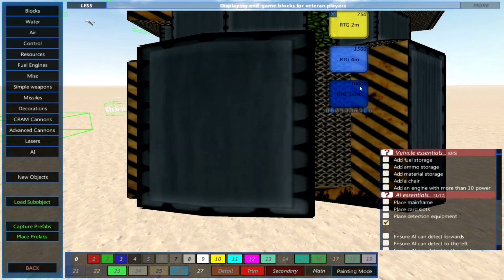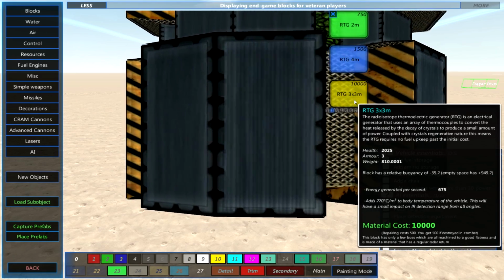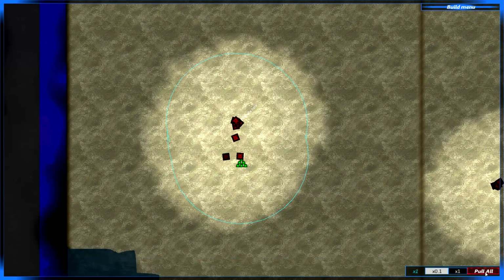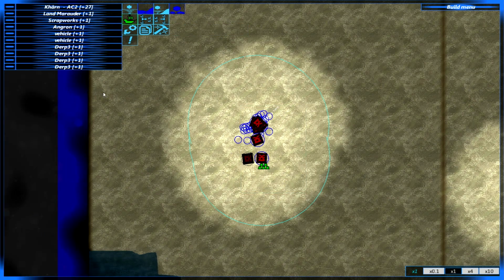From The Depths | RTG = Infinite Resources?! | Bug Report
'ello everyone! There will be a proper FTD video out tomorrow! (21st October) Likely late in the day, but still a real non-short video, just thought this was something worth sharing!

Note: When I say the repair cost is the problem, I am actually trying to say the cost of the initial build of the tanks, as I'm building them for around 700 resources less than I should be when building the Kharn tanks, and If I scrap them I get that resource back.. for free.